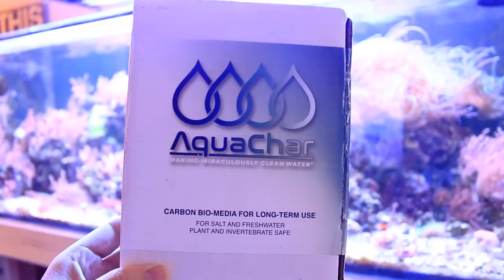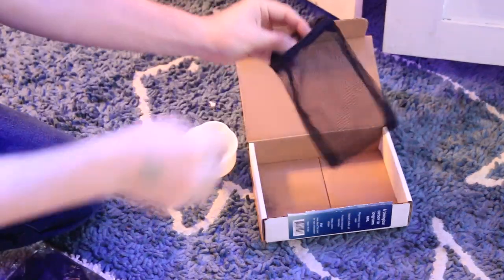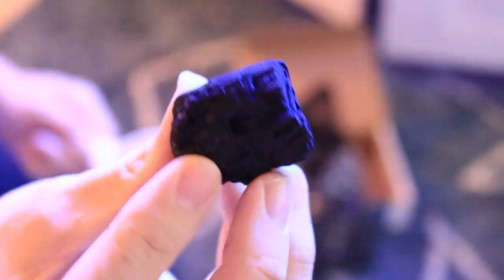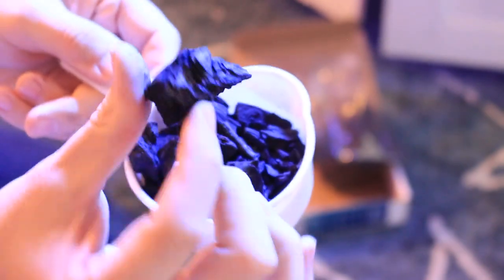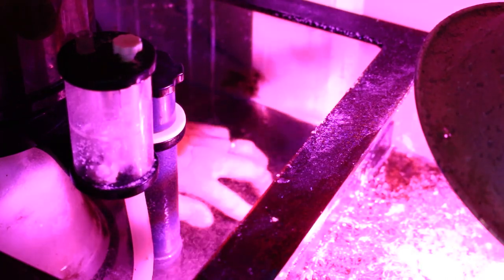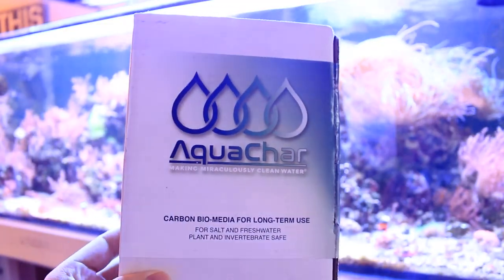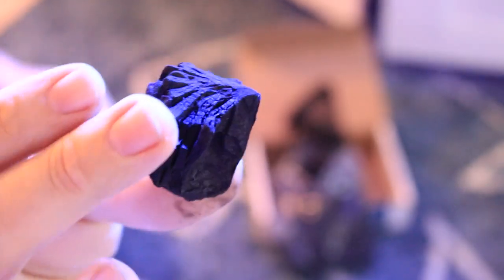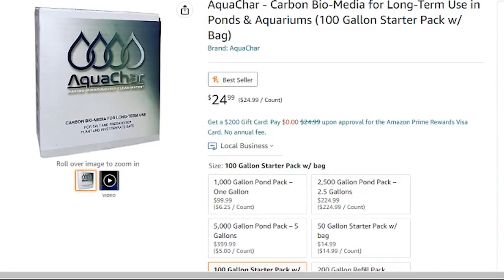How to Add Aquachar to Clarify your Reef Aquarium EASY and Simple!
Aquachar is a Bio Media that is better than Activated Carbon for your Reef Aquarium. Aquachar Clarifies your reef tanks water making your aquarium crystal clear. In this video I walk you through Step by Step on how to add Aquachar to your Reef Aquarium. Aquachar is also great for freshwater aquariums as well. It is meant to last the lifetime of your aquarium.
Then when The Coral Reef Talk Reaches 10,000 Subscribers I will choose a winner in the comments at random.